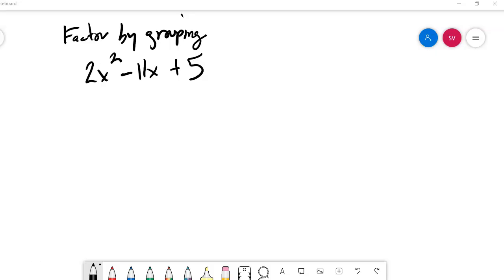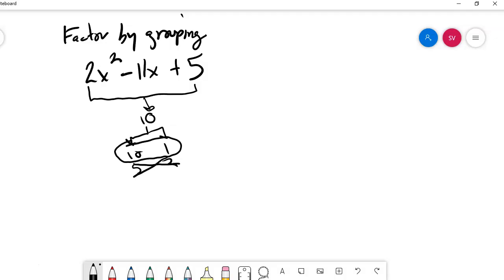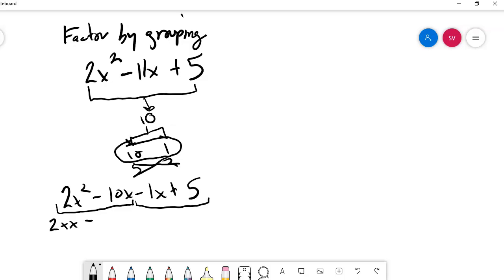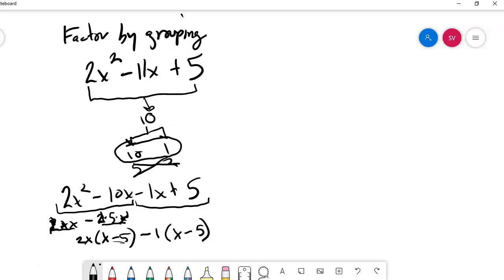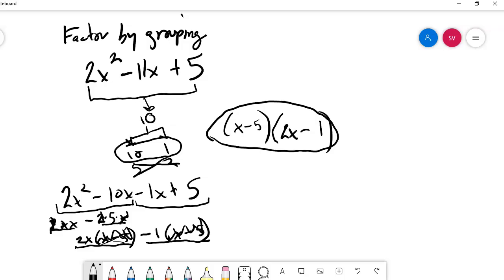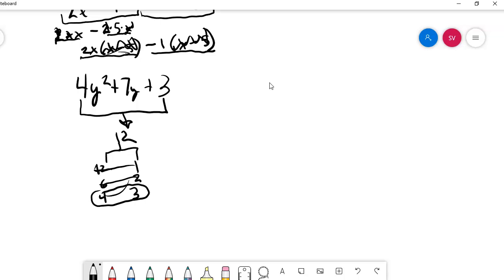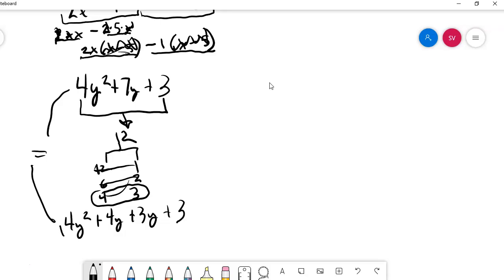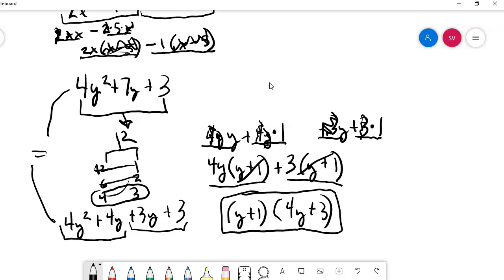Factoring a trinomial factor by grouping